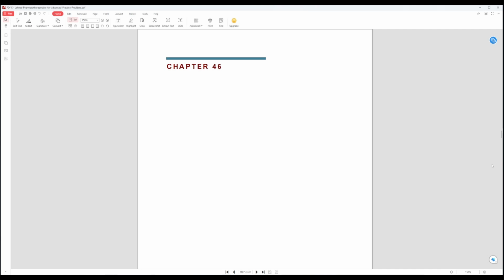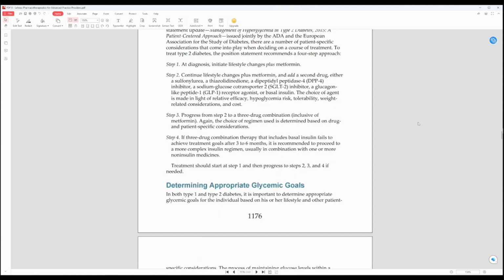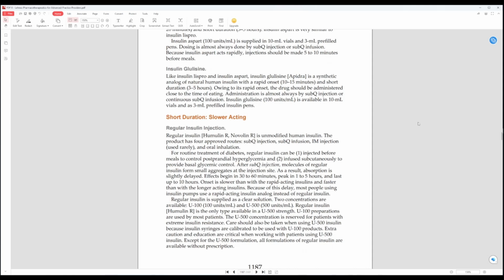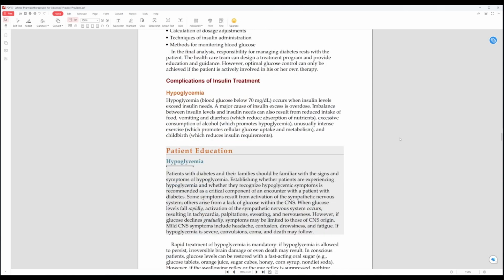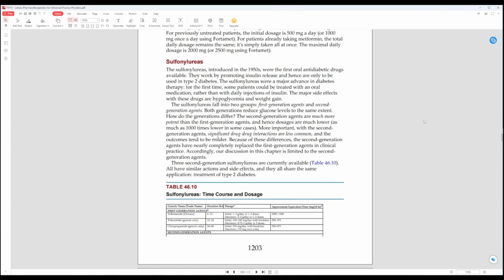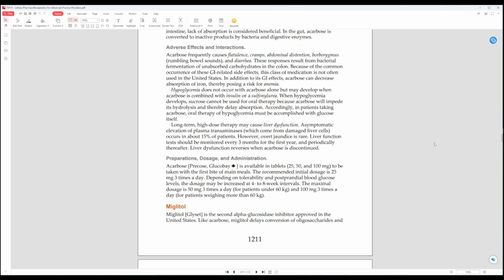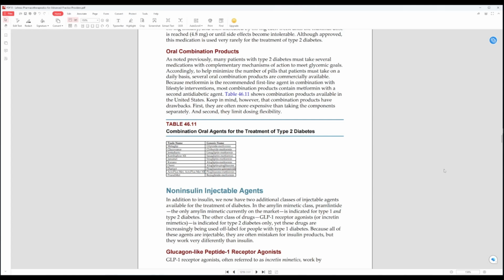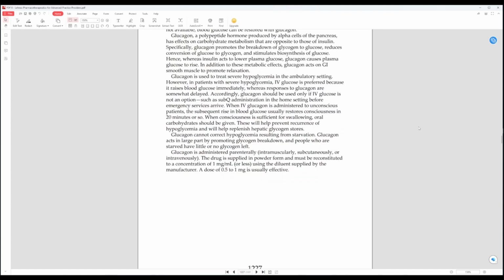Advanced Pharmacology Chapter 46 Drugs for Diabetes Mellitus